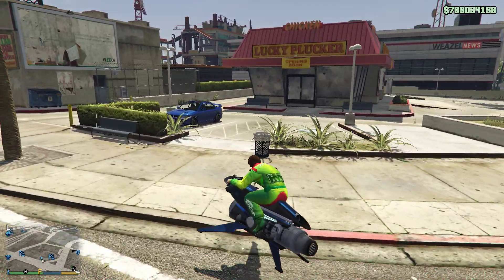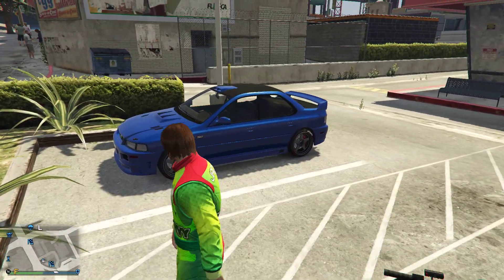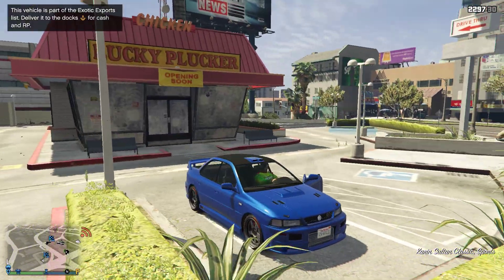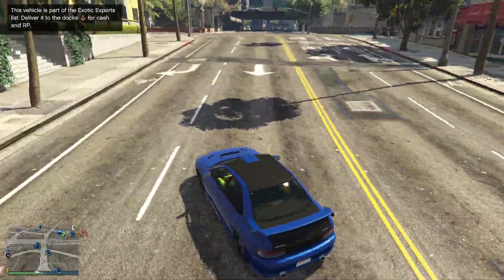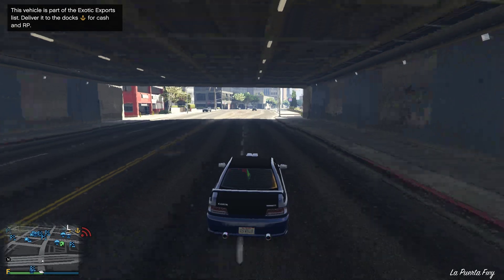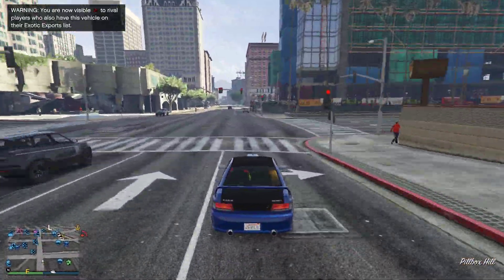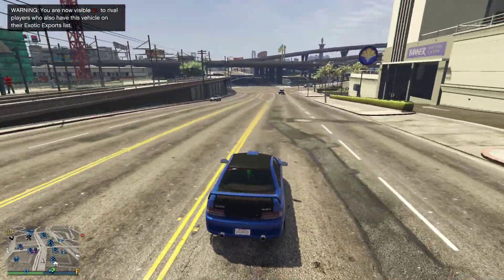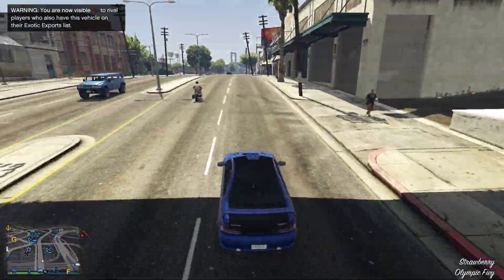Grand Theft Auto V Online - Exotic Exports (Palomino Ave Cor Vespucci Blvd - Little Seoul)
You need to visit your Auto Shop for the daily list of Exotic Exports (purchase it if you still don't own one, it's a good investment)

Common NPC vehicles (i.e. Infernus, Banshee, Phoenix, etc.) that is on the list can be stolen and delivered even if it is not marked by a blue dot on the mini map

  -  Maximum of 2 bays and 2 assistants
  -  Change clothes
  -  Bed
  -  Weapon loadout